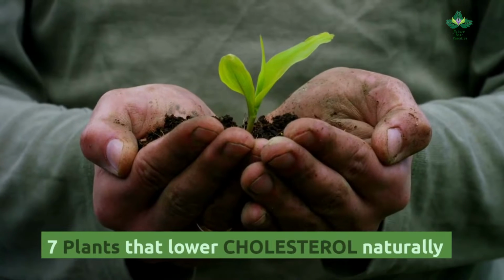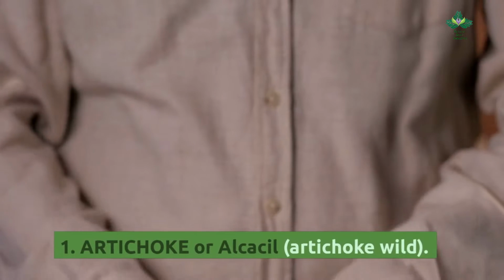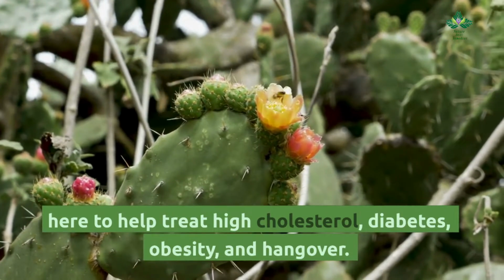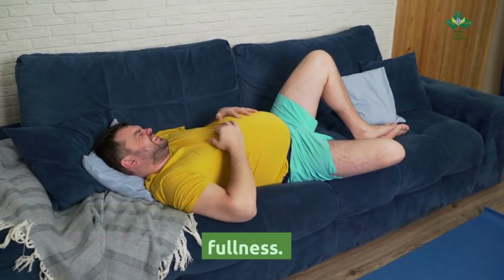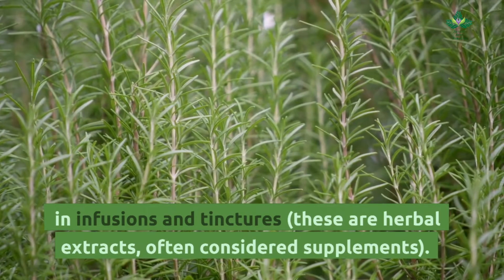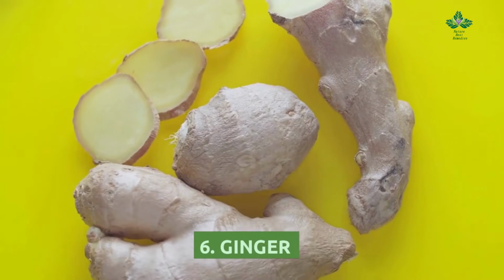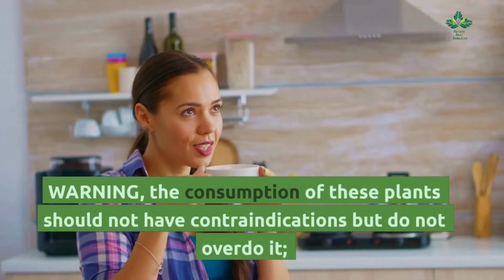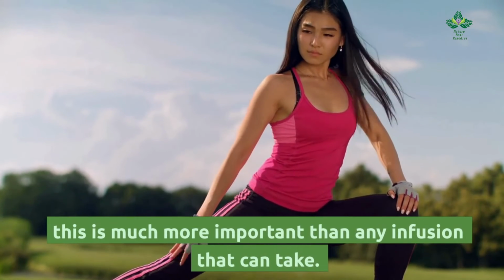7 Plants that lower CHOLESTEROL 🍀@naturebestremedies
​7 Plants that lower CHOLESTEROL naturally 🍀@naturebestremedies

Today we are going to see which plants help lower cholesterol.

We will first say that we are not doctors but are very interested in medicinal plants, our grandmother's recipes, and everything related to natural cures.

The point is that when we incorporate food into our body to take advantage of its nutrients, metabolization generates oxidation that is very bad for the body and must be eliminated.

In addition to nutrients, plants have other substances that help to eliminate this oxide or prevent it from forming, which is why they are called antioxidants.

Among the antioxidants found in plants, we find polyphenols, carotenoids, vitamin C, and vitamin E.

What I'm going to tell you in this video today are plants that have a high concentration of polyphenols; actually, all plants have polyphenols but these plants that I'm going to tell you now have a high concentration of polyphenols.

Then you will discover how to use them to lower your cholesterol, and you will also see some precautions that you have to take so that this silver does not produce any contraindications.

Studies on which we have based to make this video

2. PRICKLY PEAR CACTUS

4. ROSEMARY

5. DANDELION